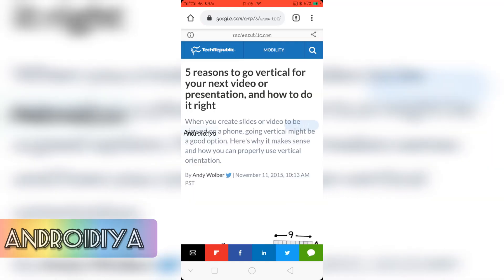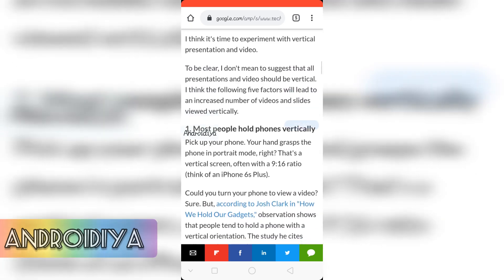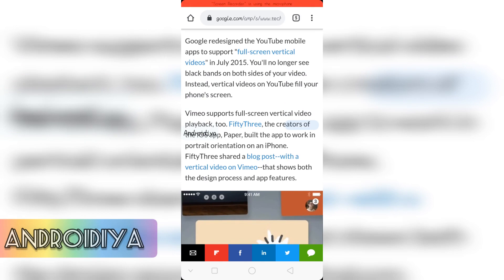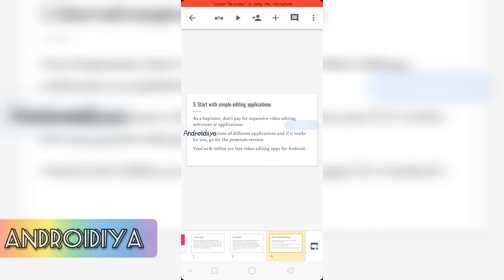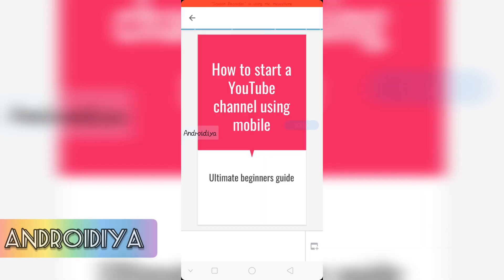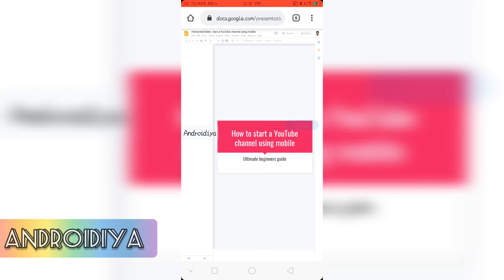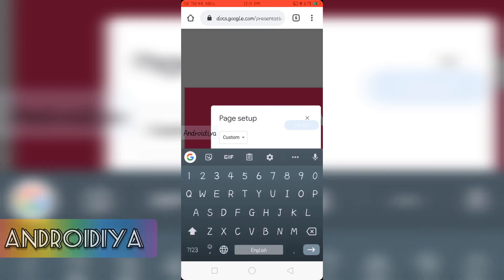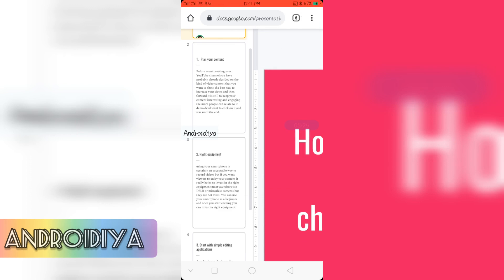How to create vertical presentation slides in Mobile - Google Slides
Google Slides Official Android application does not allow you to change or resize your slides but you can do it from the web version.

Visit slides.google.com from your computer or open this in mobile browser and select Request Desktop Site.

Go to File - page setup and change size. 1080 by 1920 is a good option.